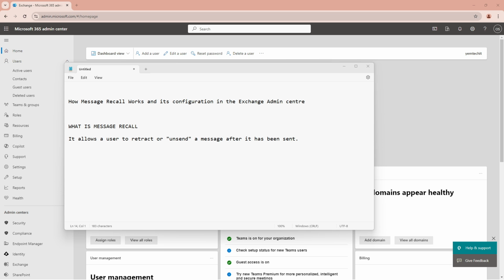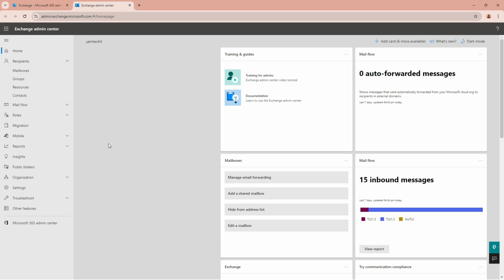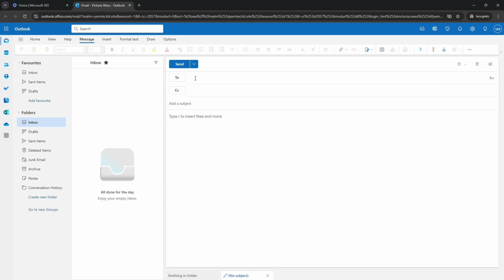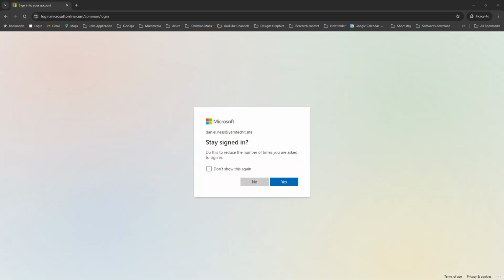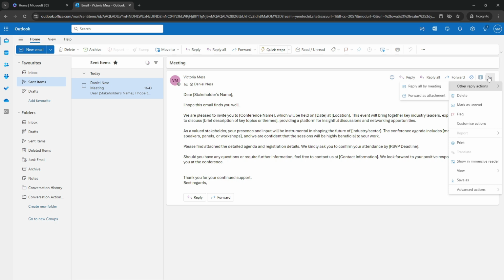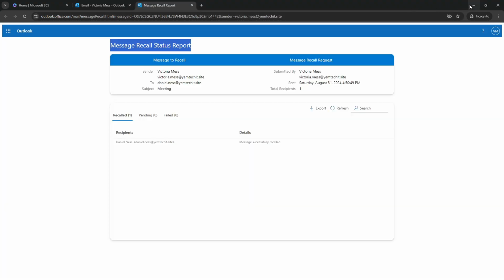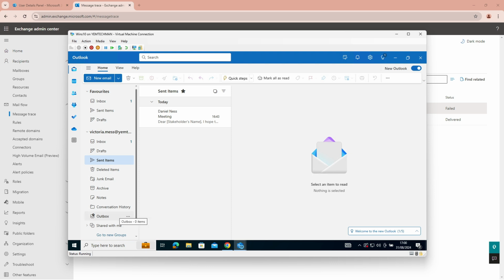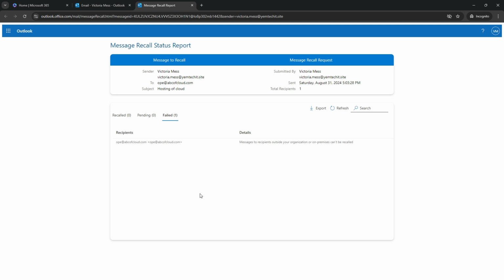How Message Recall Works and its Configuration in the Exchange Admin Centre